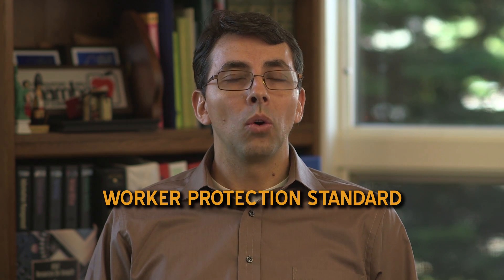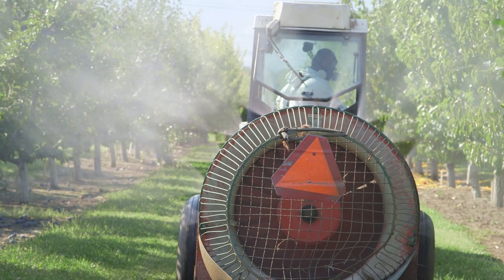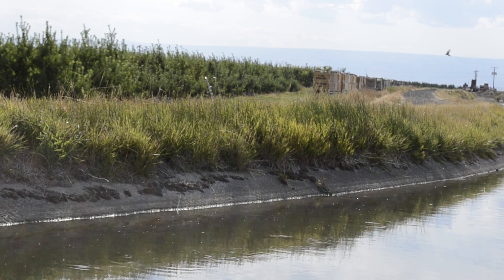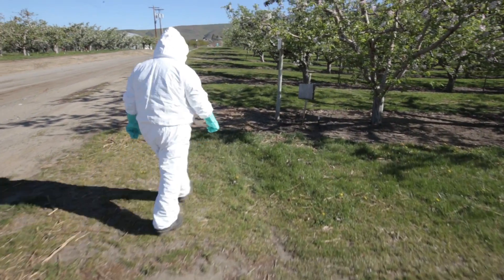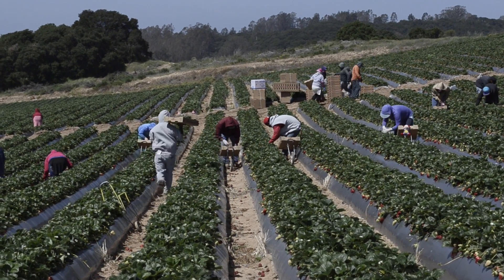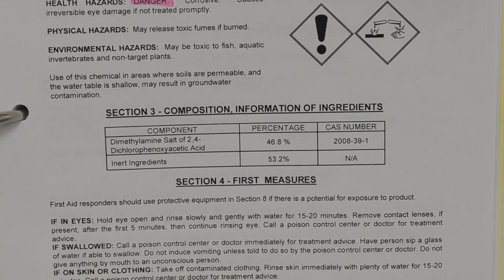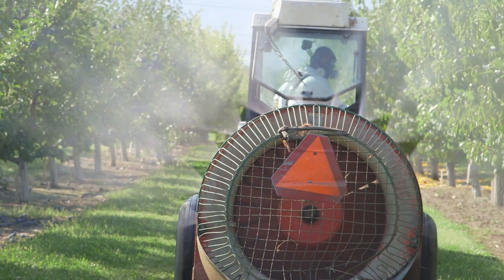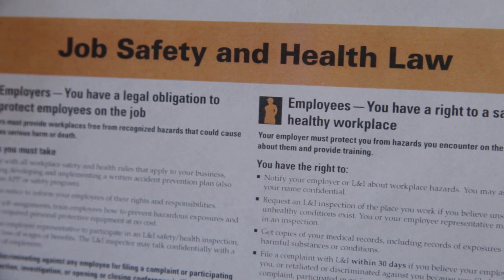Pesticide Safety for Agricultural Workers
EPA Approved  (approval # "EPA Worker PST 00001") training video for training agricultural workers about pesticides and the Worker Protection Standard (WPS). This video satisfies the pesticide safety training requirement for workers under the revised WPS effective January 1, 2016.